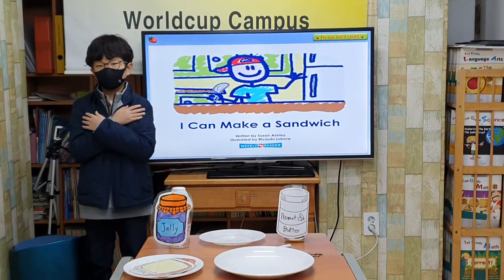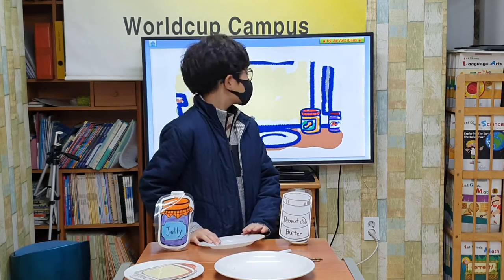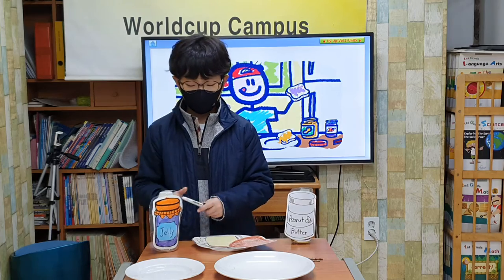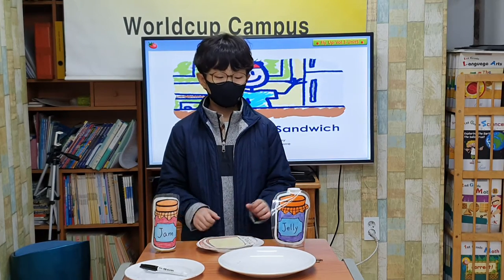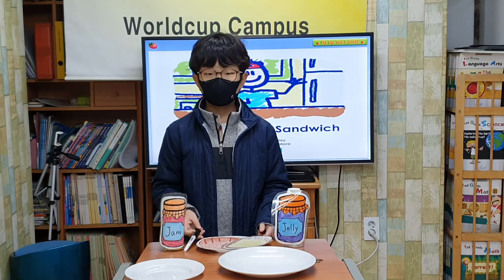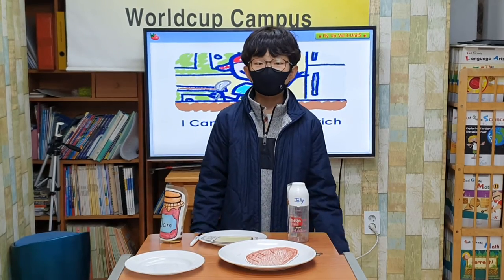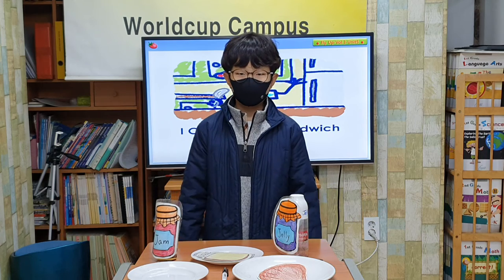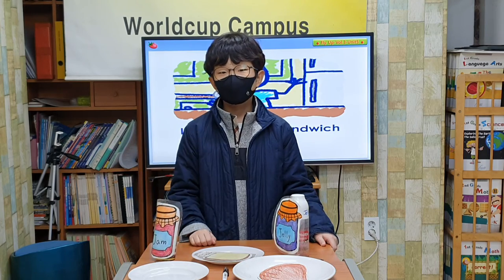차일드유 월드컵 210 EC 5 Colin I Can Make Sandwich 정윤기